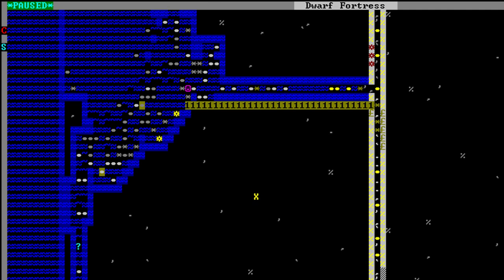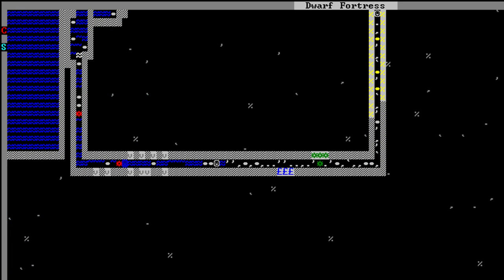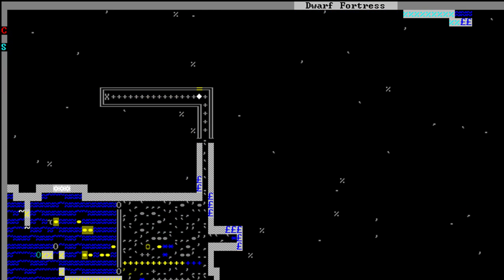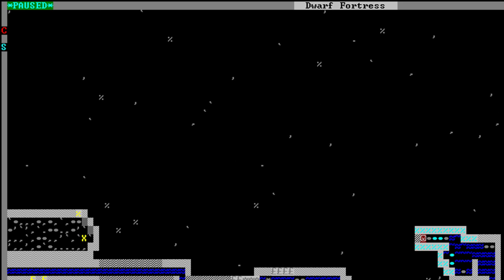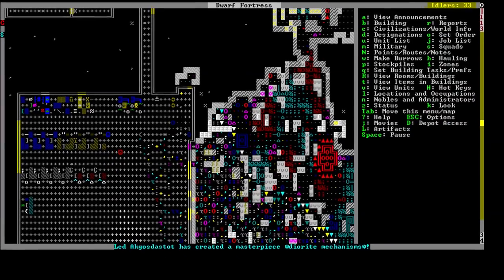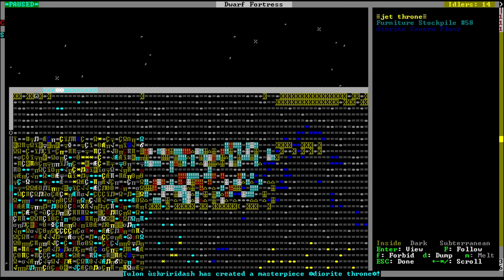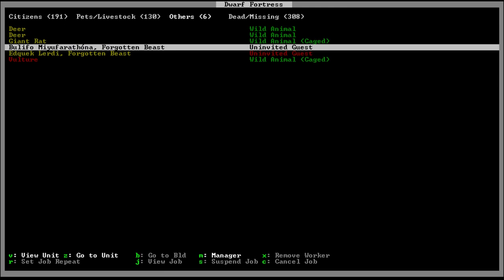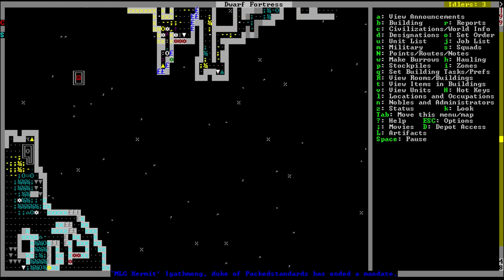Dwarf Fortress | !!FUN!! (The flooding incident)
PHYSICS! My oldest nemesis... Zelda plays Dwarf Fortress for PC.